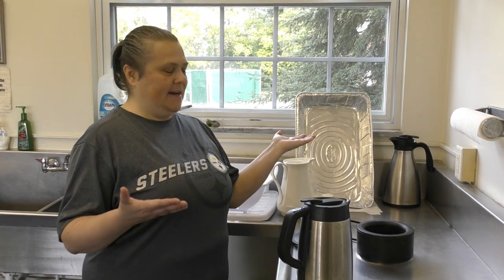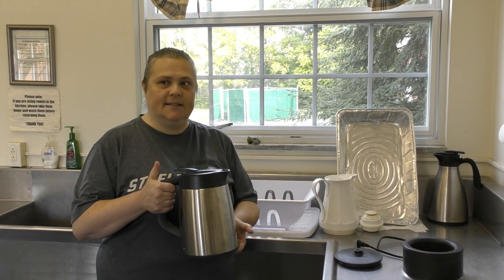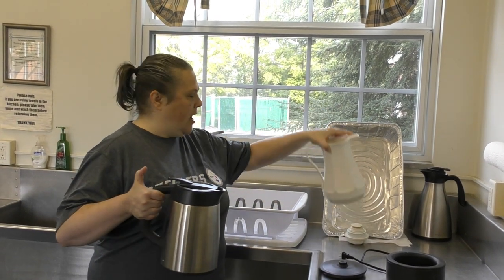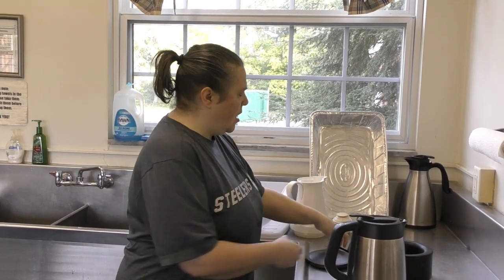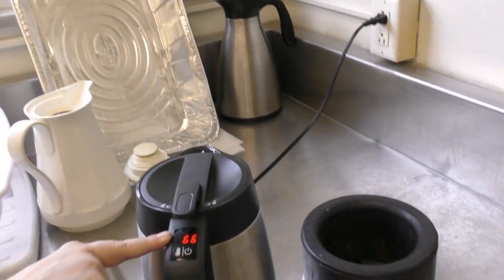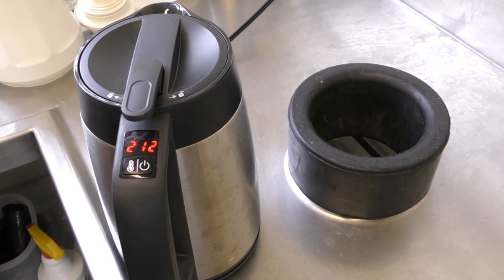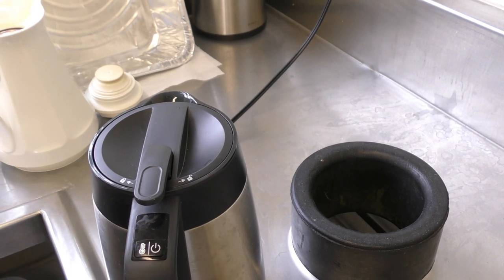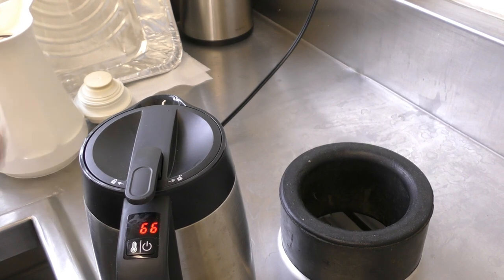Making Tea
Making tea for coffee hour.